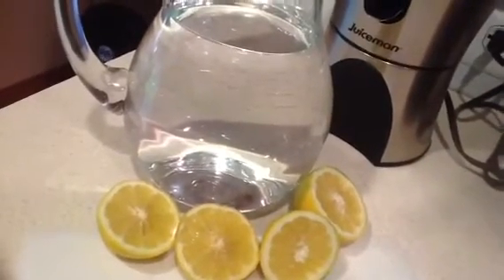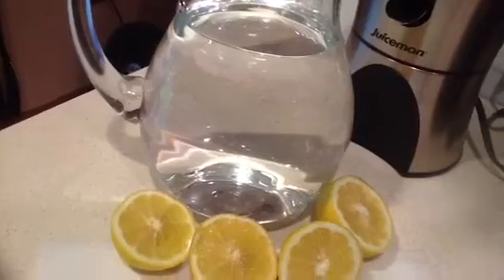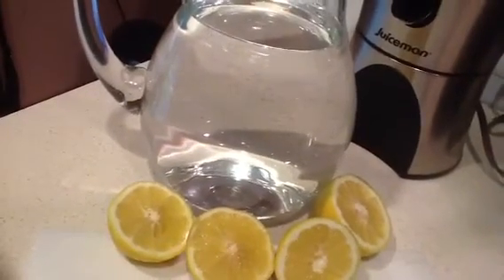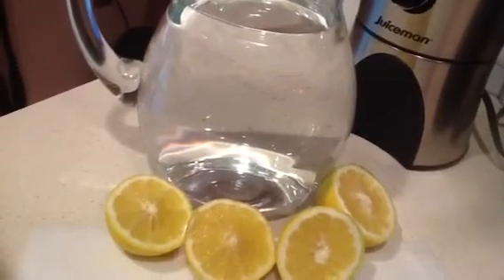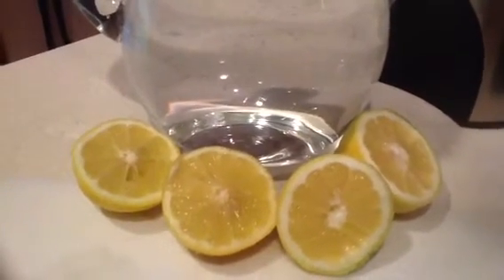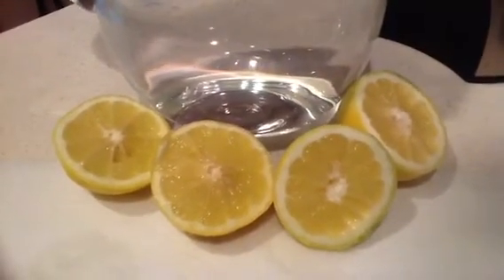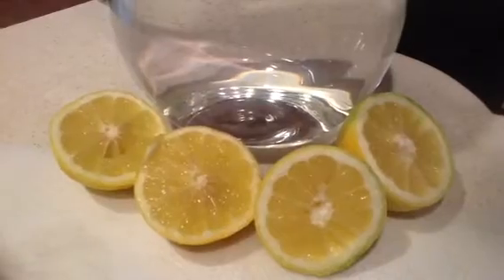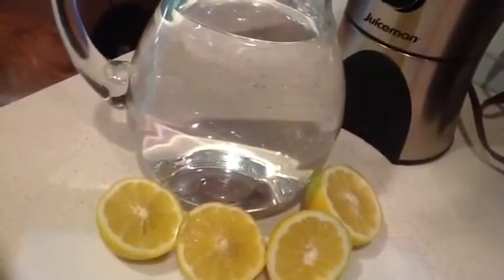Lemonade!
My Cuisinart Citrus Juicer